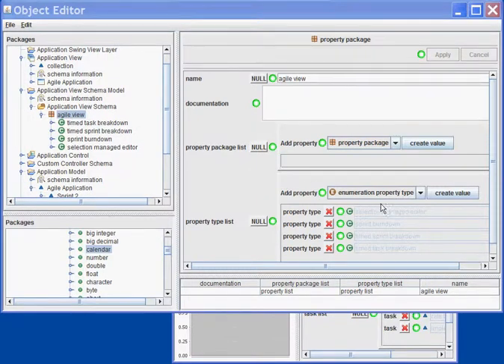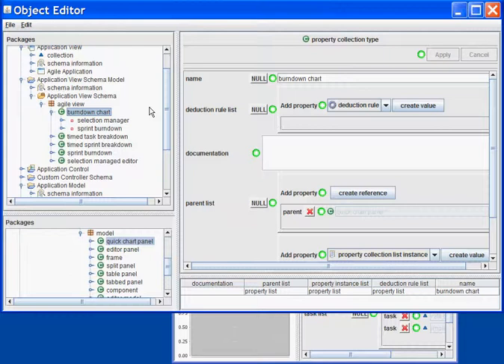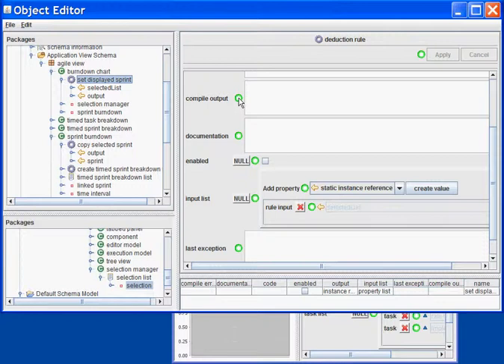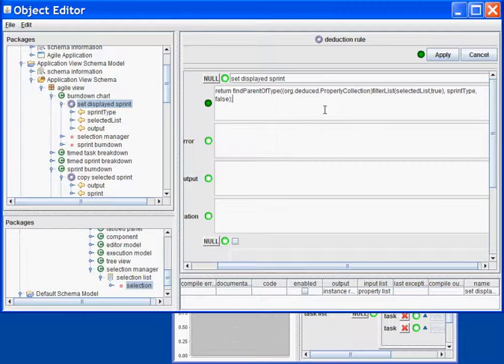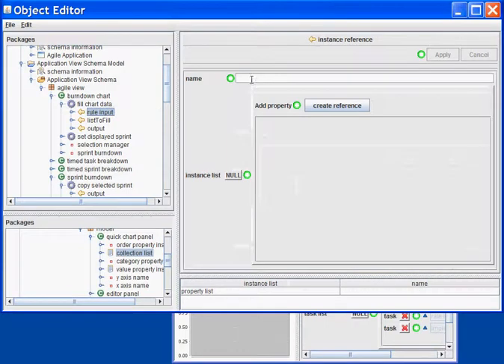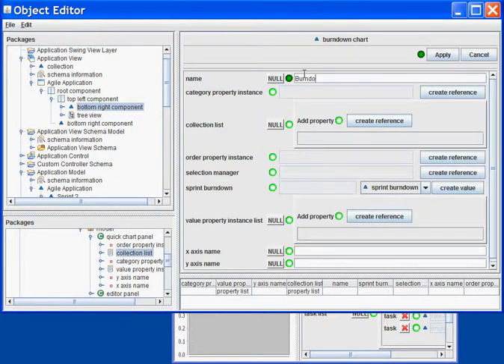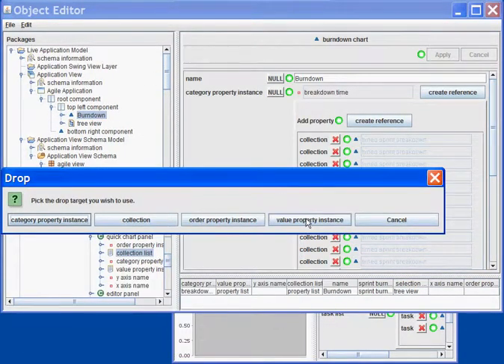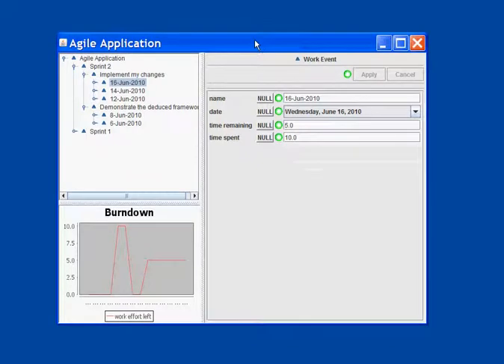Tutorial 1 : Part 7 : Linking the burndown graph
This deduced framework tutorial demonstrates how to create an application to track agile projects.

The tutorial follows the following steps:
1 - definition of the schema and model.
2 - creation of rules on the schema.
3 - creation of a view.
4 - defining rules to extract data for a burndown chart.
5 - defining rules to extract data for a burndown chart (continued).
6 - creating sample burndown data
7 - linking a graph to the burndown data.